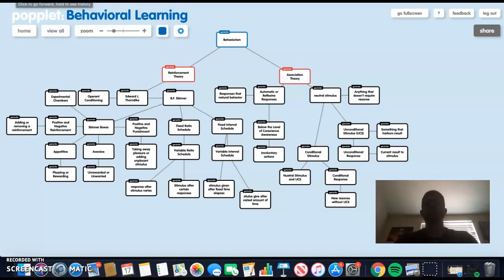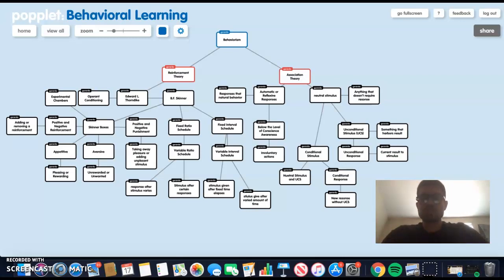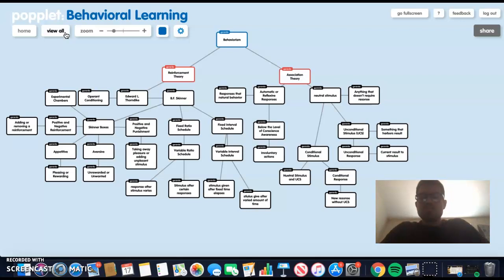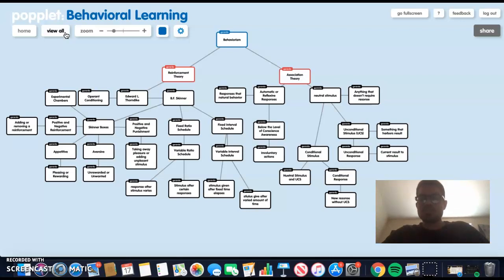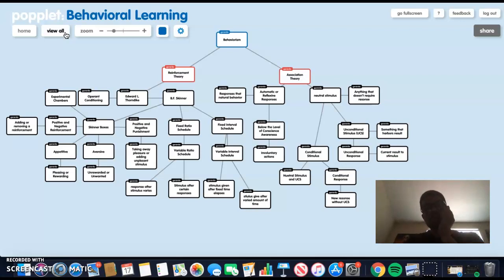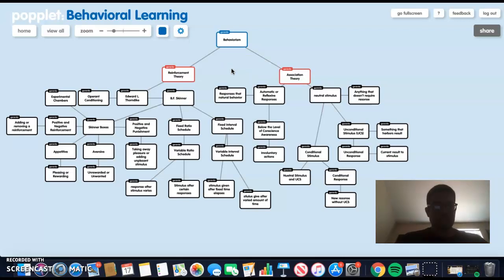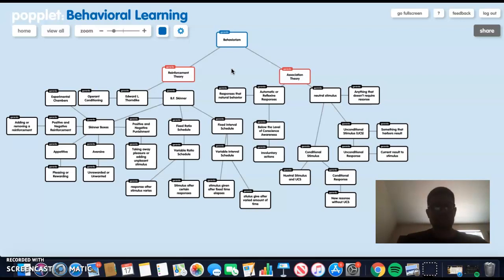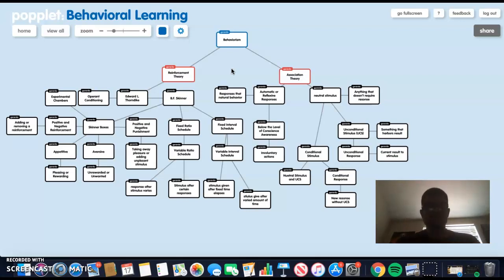Behavioral Learning Popplet